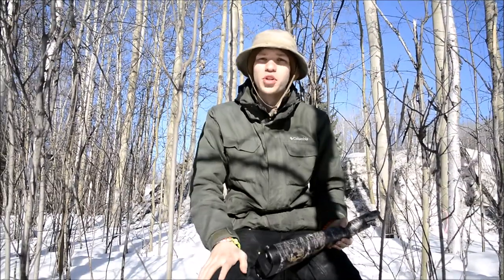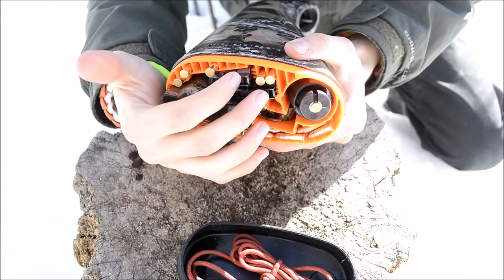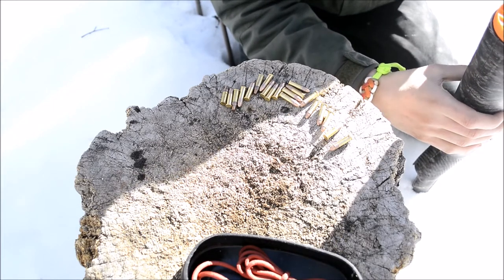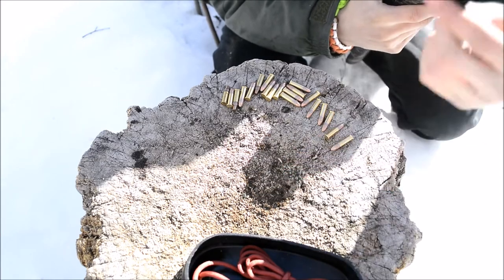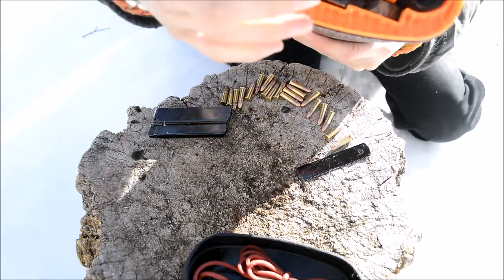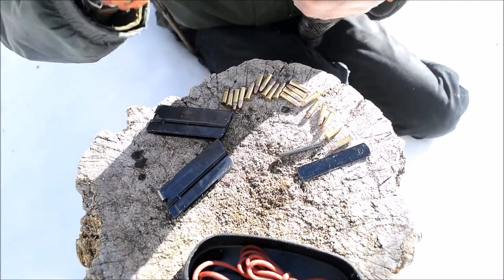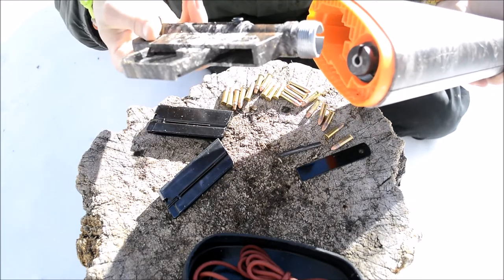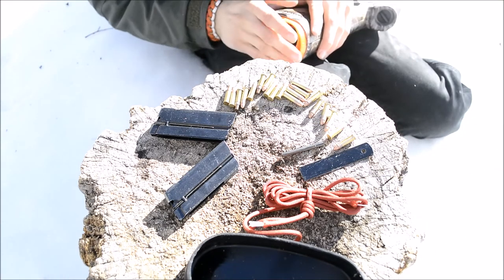How To Make An Amazing Henry AR-7 Survival Kit 🏕🏔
In this video, I show you how I made an amazing survival kit for my AR-7 survival rifle!